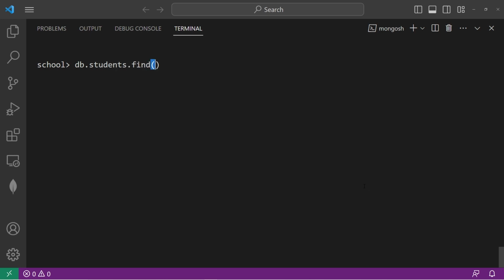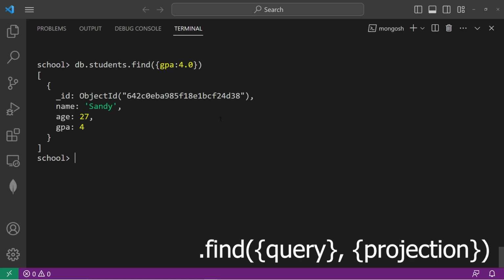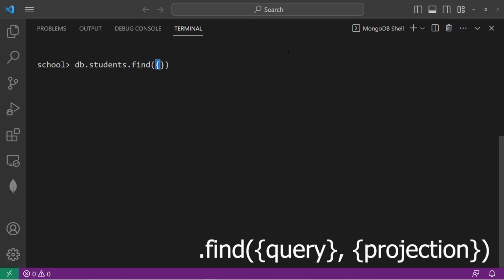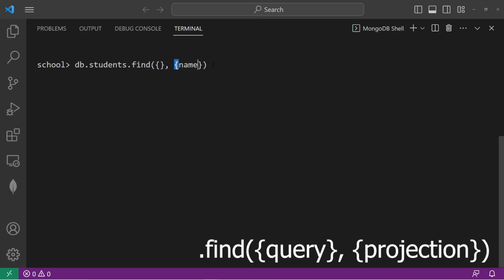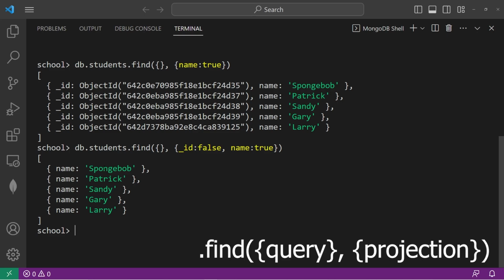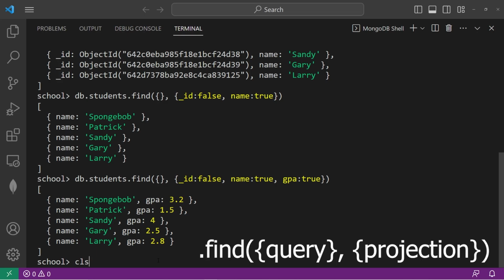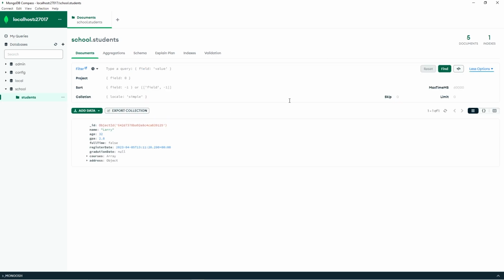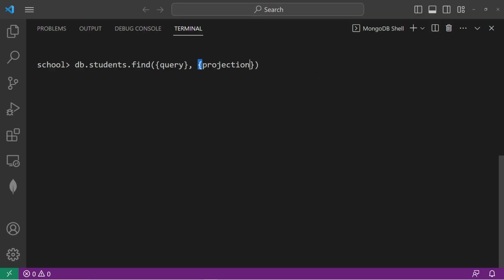MongoDB how to find documents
00:00:00 MongoDB Shell
00:03:10 MongoDB Compass